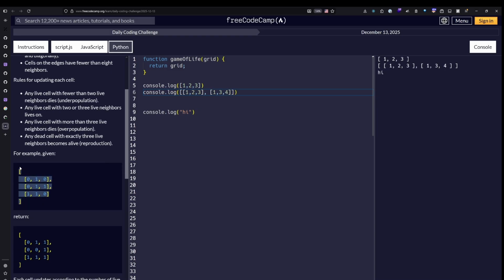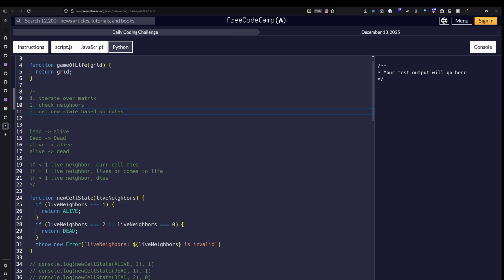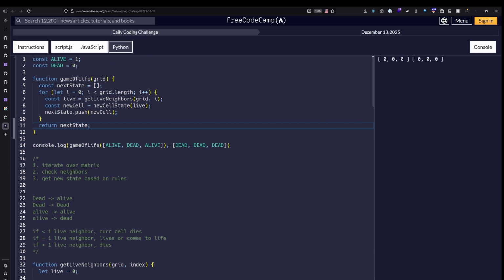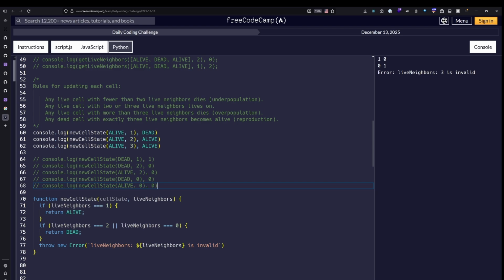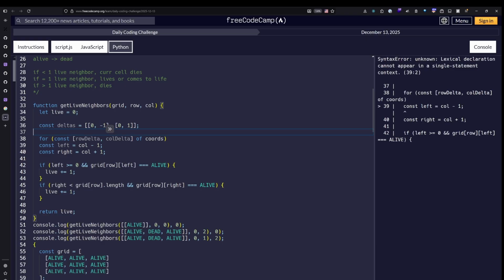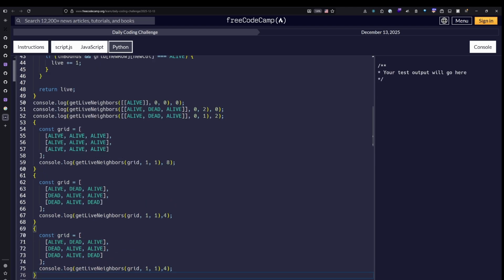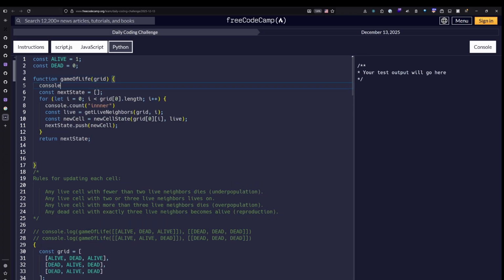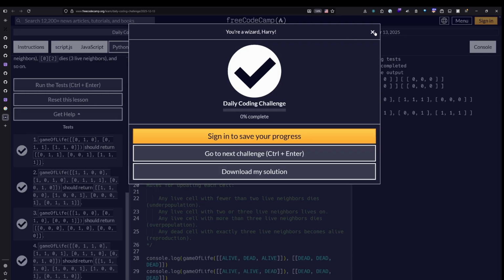Intro to 2d Matrixes - Game of Life